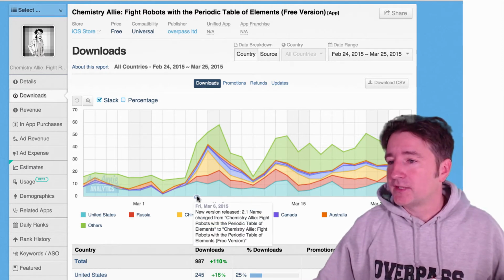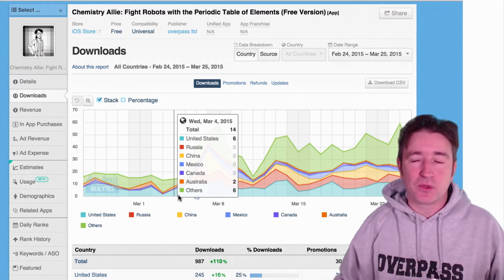📱 How to Increase App Downloads with Localization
The biggest problem we app developers have is discoverability.  When we release an app, the hardest part is getting people to find it.  However, most developers focus only on one market and neglect the rest of the world.

This week, I talk about some of my successes in increasing daily app downloads by making those applications available in multiple languages.

About Overpass:
Overpass is a mobile app development company based in the UK that actually makes money from its own apps as well as creating money-making apps for clients.  We have our ideas and build them.  We can build your ideas too.  If you haven’t started creating your mobile app yet, and need a UK App Developer, give us a call.